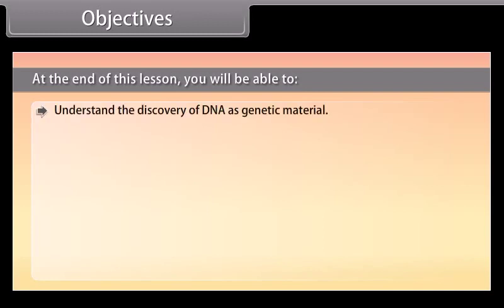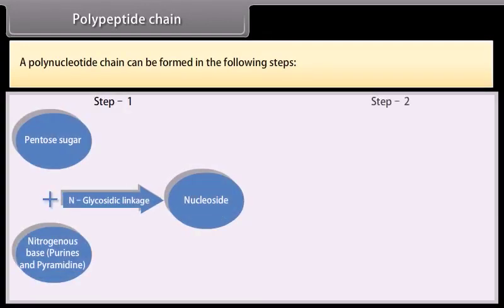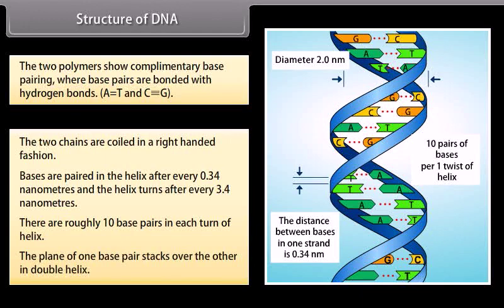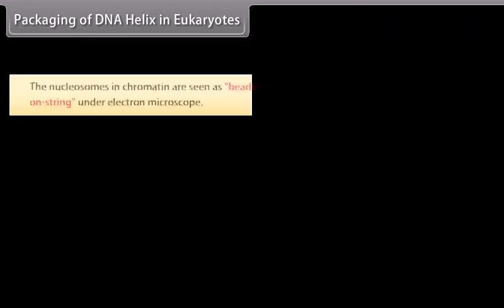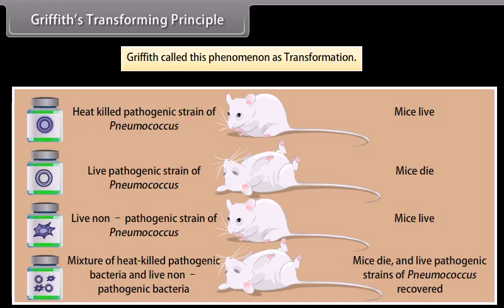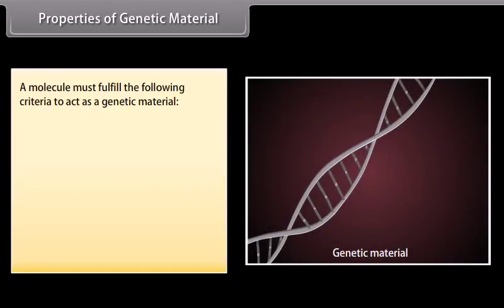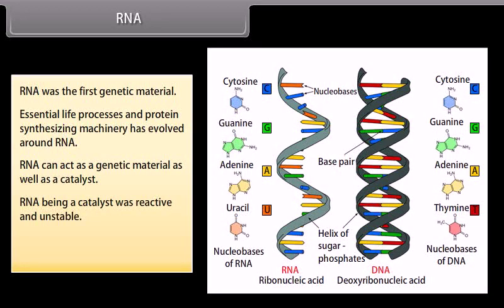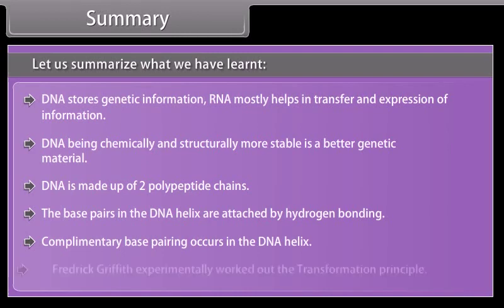Molecular Basis of Inheritance I